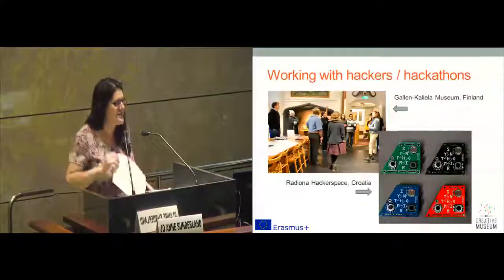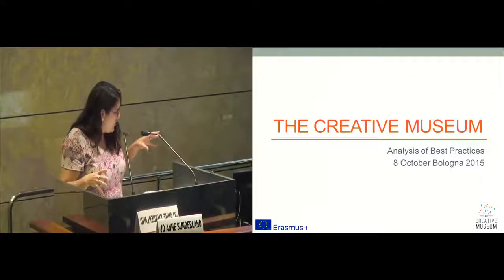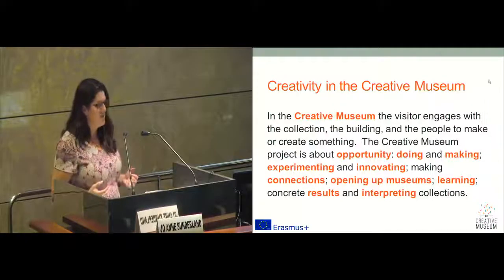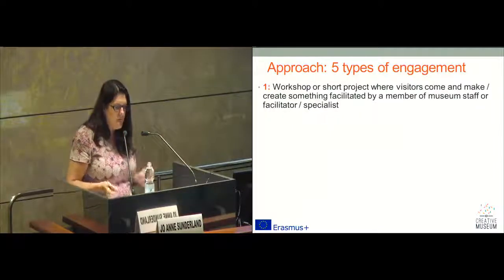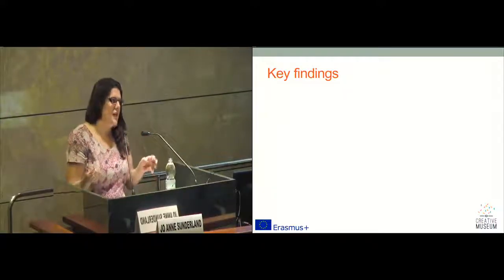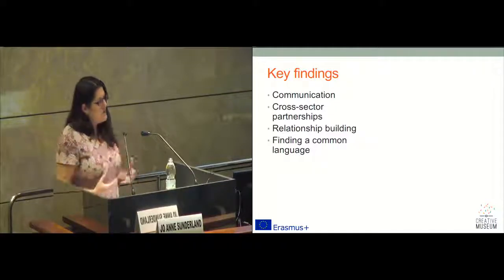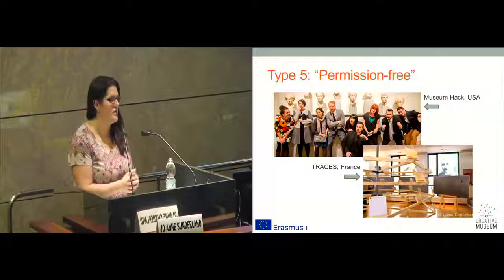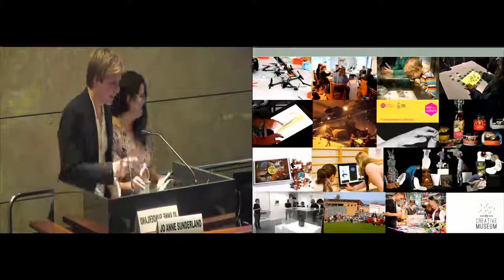The creative museum. Jo Anne Sunderland Bowe, Heritec, United Kingdom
A compared analysis of creative practices